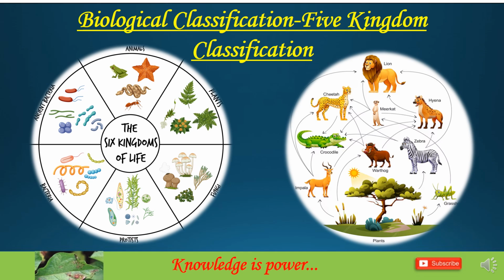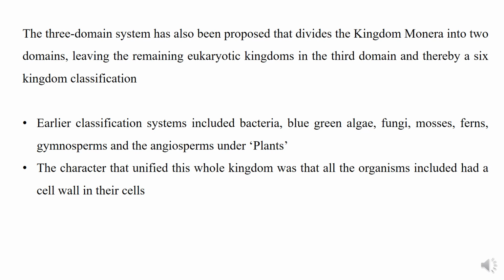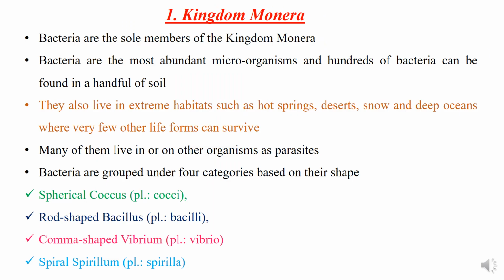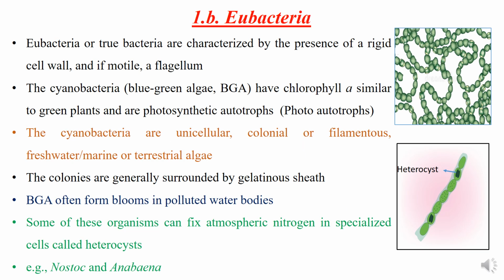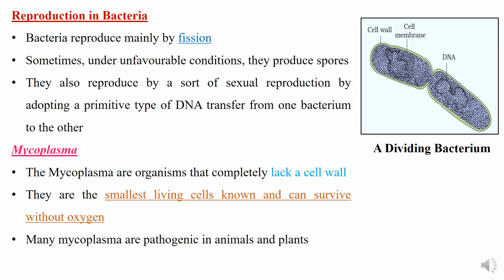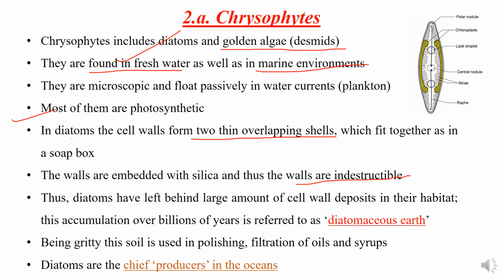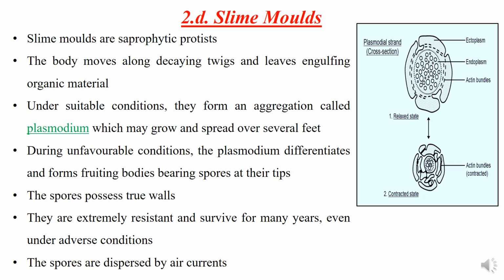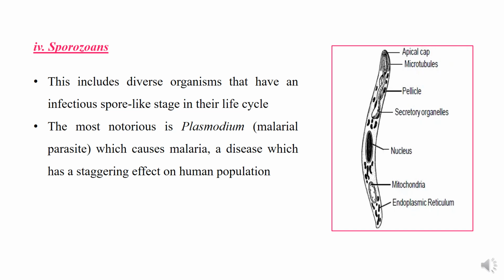Bacteria to Animals: Five Kingdom Classification II Biological Classification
In this video, I described the Necessity of biological classification, two-kingdom, and "five kingdom classification" system.  I explained how living organisms are grouped based on their characteristics and evolutionary relationships. Understanding the taxonomy will illuminate the diversity of life and its intricate connections.